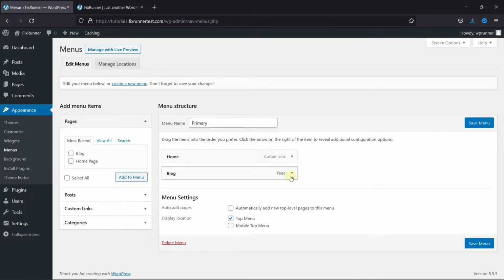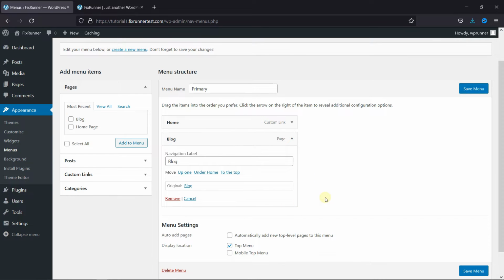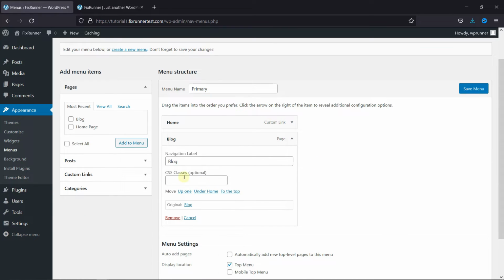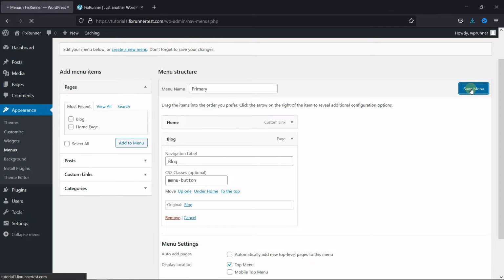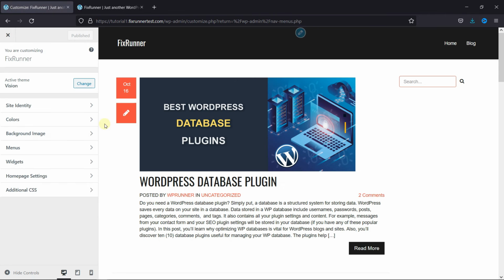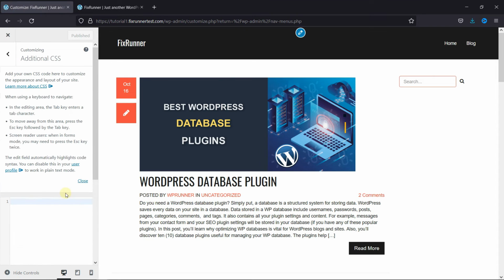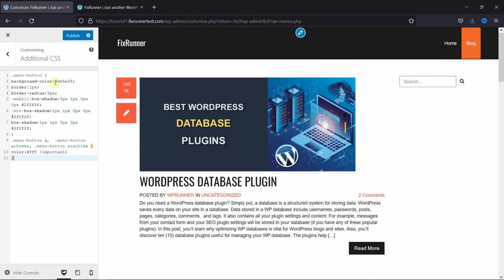How To Add A Button In Your WordPress Menu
The quick and easy way To Add A Button In Your WordPress Menu is here. Adding a button in the header navigation menu lets you create a more noticeable call to action. It can get more clicks to your most important pages and create a better user experience by helping your visitors take action.

.menu-button {
background-color:eb5e28;
border:1px;
border-radius:3px;
-webkit-box-shadow:1px 1px 0px 0px 2f2f2f;
-moz-box-shadow:1px 1px 0px 0px 2f2f2f;
box-shadow:1px 1px 0px 0px 2f2f2f;
.menu-button a,  .menu-button a:hover, .menu-button a:active {
color:fff !important;

0:12 - Introduction.
0:24 - Navigate to your Menu.
0:39 - Enabling the CSS class attribute.
0:50 - Add the CSS class.
1:08 - Navigate to the theme customizer.
1:15 - Adding the CSS code.